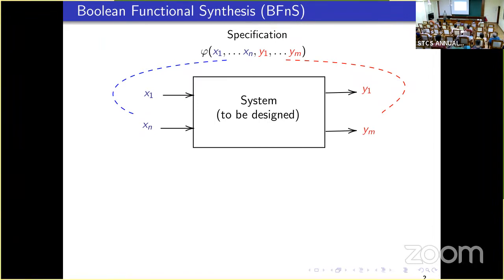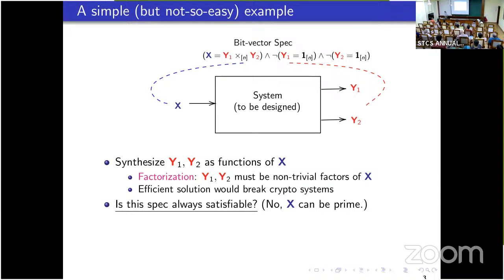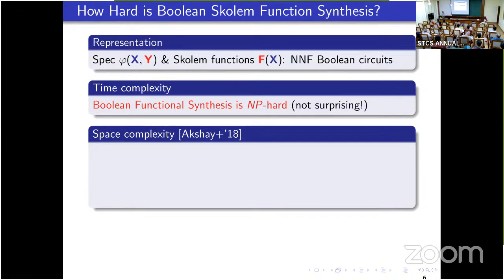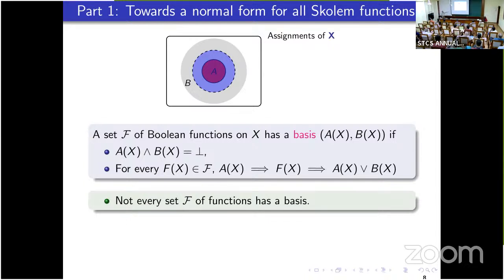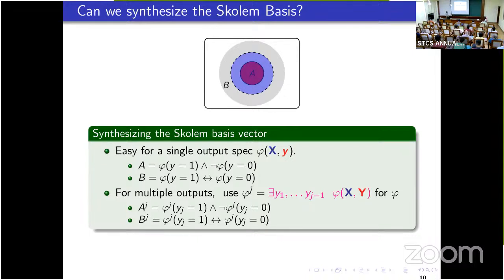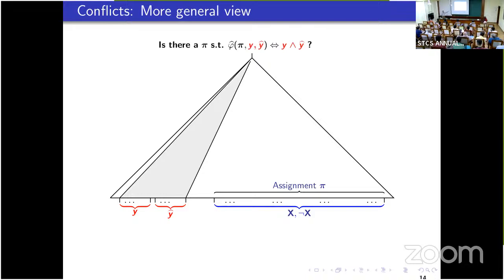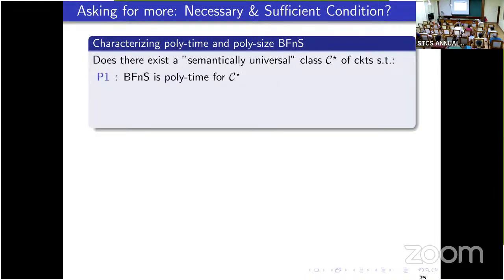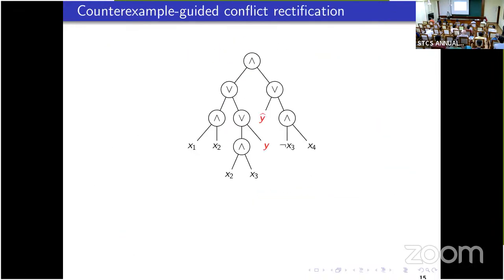Knowledge Compilation for Boolean Functional Synthesis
Speaker :  Supratik Chakraborty

Abstract :  Consider a Boolean formula F(X,Y) specifying a desired relation between inputs X and outputs Y. Boolean functional synthesis requires us to synthesize a vector of Boolean functions Ψ(X), one for each Y, such that F(X,Ψ(X)) holds whenever ∃YF(X,Y) holds. The functions Ψ(X) are also called Skolem functions for Y in F, and synthesizing them lies at the heart of applications like program and circuit repair, certified QBF SAT solving, reactive controller synthesis etc.

In this talk, we investigate the role of representation of Boolean functions in determining the complexity of Boolean functional synthesis. This leads us to develop normal forms for input specifications F(X,Y) that guarantee tractable synthesis. We propose a specific normal form, called SynNNF, and show that several syntactic and semantic normal forms studied in the knowledge compilation literature are subsumed by SynNNF. Moreover, SynNNF is exponentially more succinct than these other normal forms, unless long-standing complexity theoretic conjectures are falsified. Our study also yields a map of the complexity of Boolean functional synthesis based on the representation of input specifications F(X,Y) and of generated Skolem functions Ψ(X). Motivated by these results, we propose an algorithm to convert an arbitrary specification, given as a Boolean circuit, to SynNNF. Experiments with a prototype implementation show that this approach solves several benchmarks beyond the reach of state-of-the-art tools.